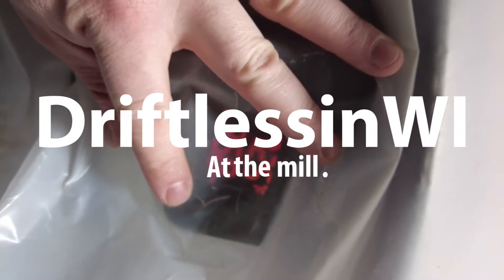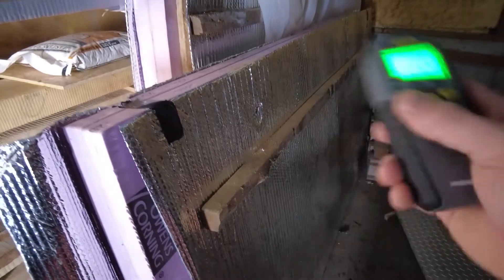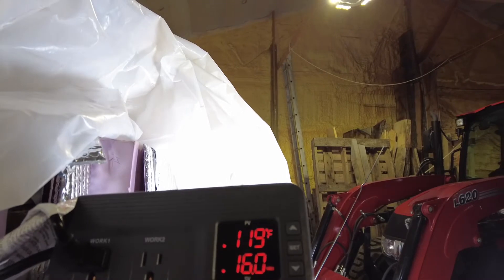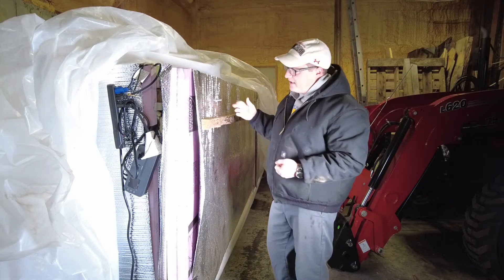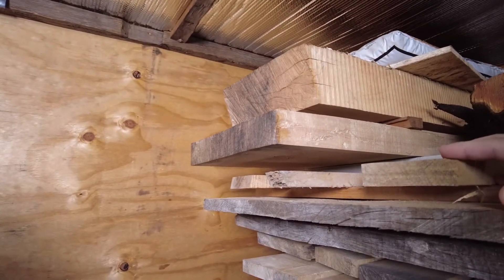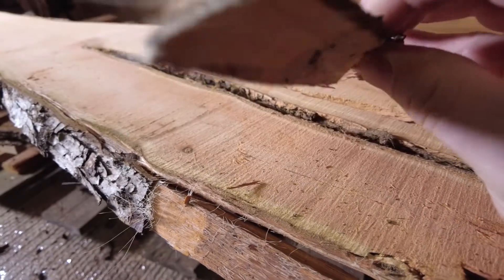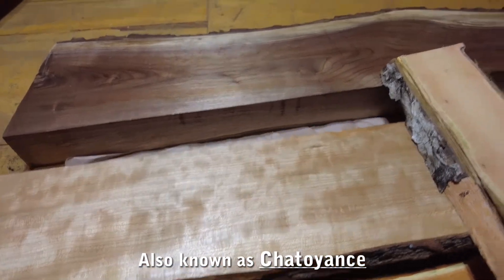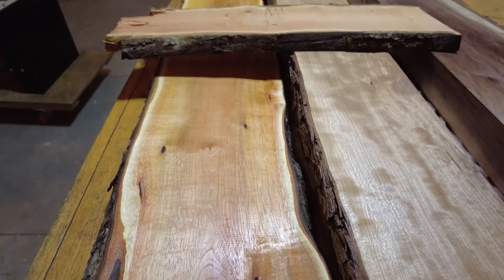Simple DIY Dehumidifier Wood Kiln - Part2 - Does it work in below 0 weather? Finished Buckthorn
Part 2 of my wood kiln tour and my adventures in woodworking with common buckthorn (Rhamnus cathartica).  The weather didn't cooperate with this video, it has been below zero every day for almost two weeks now.  The upside was that I got to stress test the DIY dehumidifier wood kiln I made, and I learned a lot about its capabilities.

I also finished drying the buckthorn I milled and ran it through my jointer...WOW! This stuff is very gorgeous, and it has many characteristics in its grain and structure that I have never seen before.  I compared it to quartersawn Cherry and flat sawn Black Walnut.  Take a look!  I think I will make a separate video on the highlights of the buckthorn milling and finishing process.

Items Used in Kiln:
Reflective Heat Insulation (optional)
Plastic Sheet (May be able to find this cheaper at local hardware or big box store, just get big enough to drape over all sides to the ground)

Items You May Have On Hand:
2x4's, 6x6s for bunks, scrap wood, foam insulation boards (I used 20, 2.5 inch thick boards, with more scraps on the top, you can use more if you want), screws, Tyvek wrap (not necessary), Duct Tape, Spray Foam gap filler